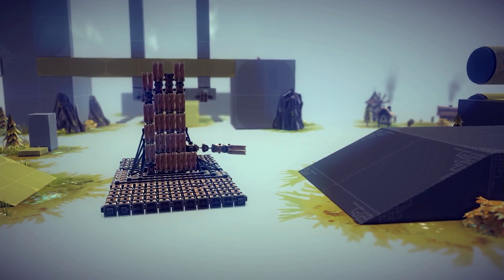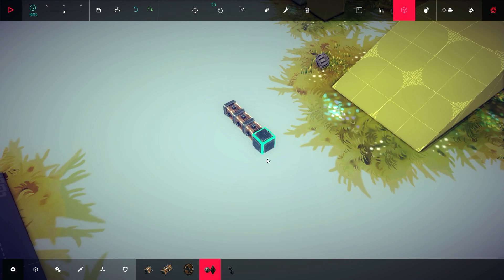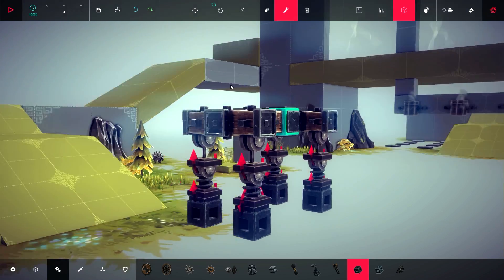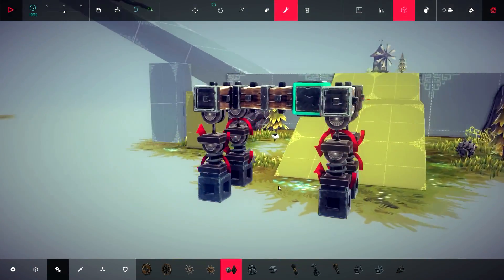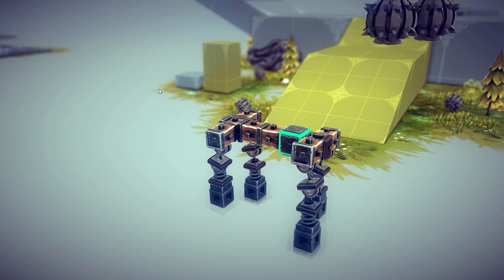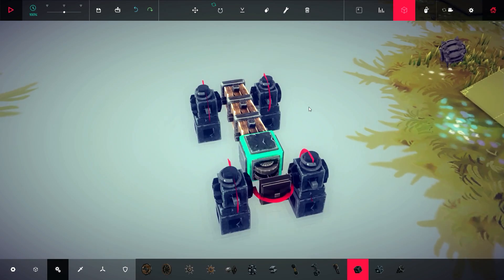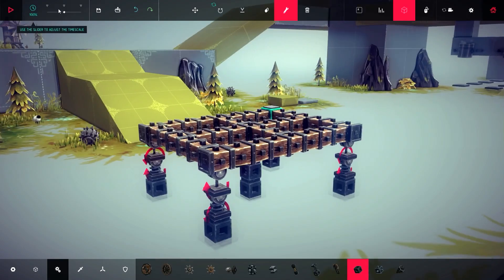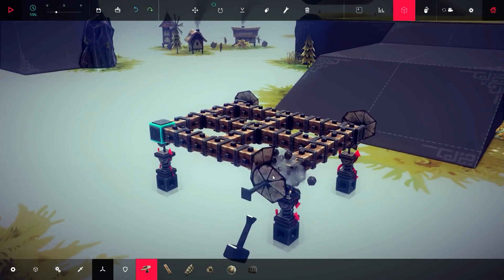Besiege Alpha Tutorial #5 - How To Make A Walker (+ steering methods)